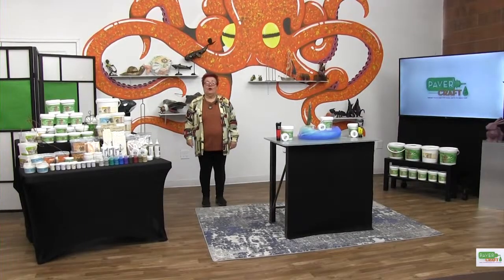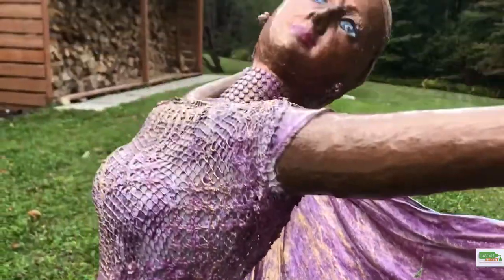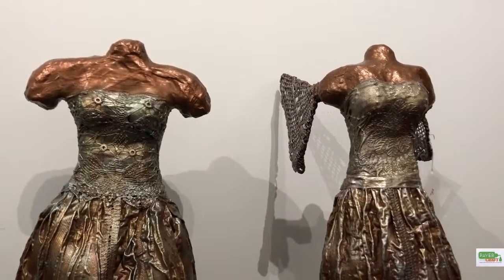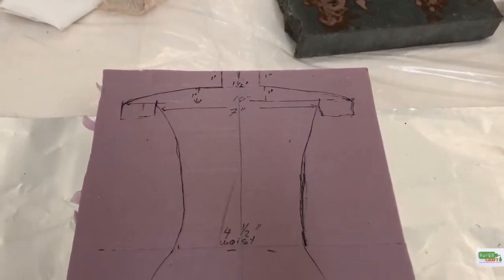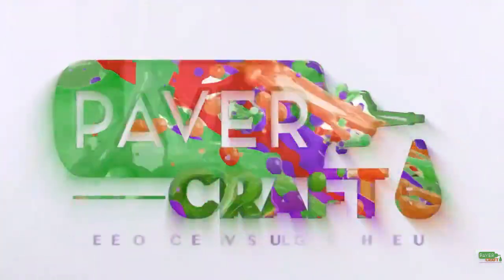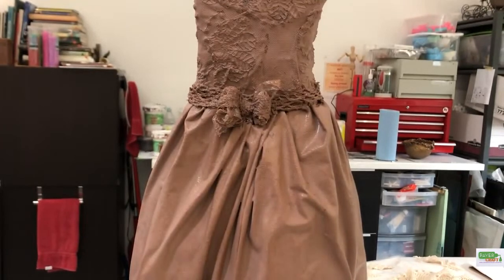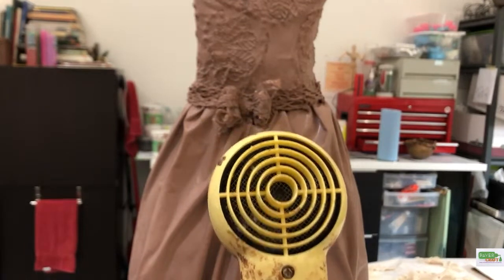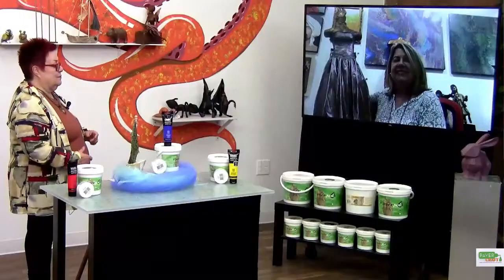Garden Dresses with Liane Chacra - PavercraftTV Ep5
Garden Dresses with Liane Chacra

This week we're joined by Liane Chacra to learn how she makes her beautiful dress sculptures. Using various techniques she will teach us how to use the Paverpol family of products to create elegant, draping fabric sculptures with beautiful movement and texture that will last, rain or shine. As always, we will also share our best tips and tricks to make your Paverpol sculpture ideas come to life, and the best deals to get you ready to create. Join us Friday, November 11th at 9AM PDT / 10AM MDT / 11AM CDT / 12PM EDT / 5PM BST / 4PM GMT!